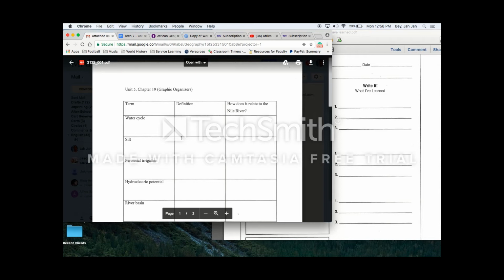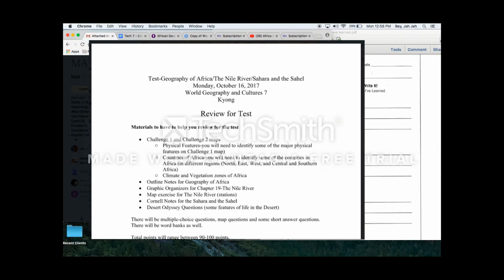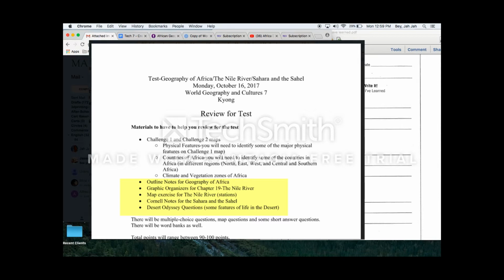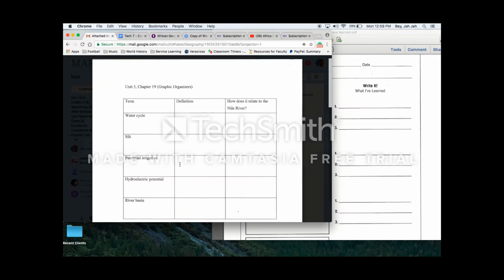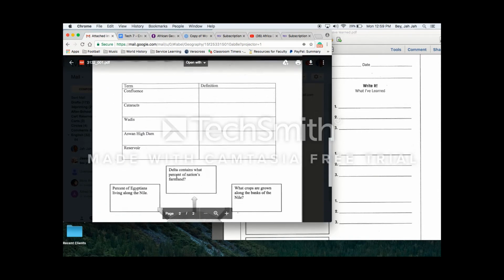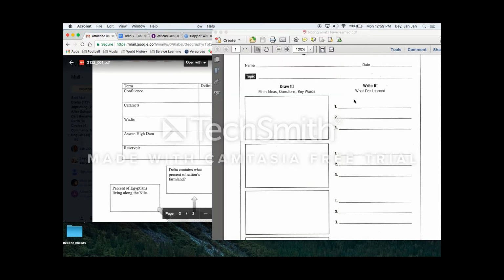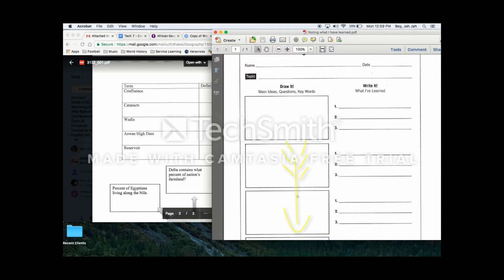Review # 2 Ch 19&20 Test